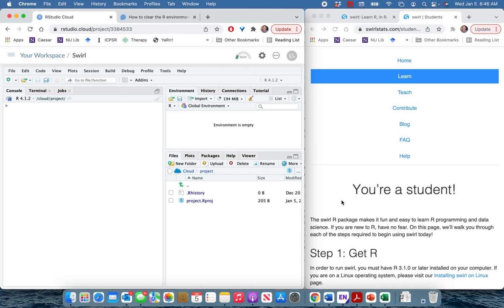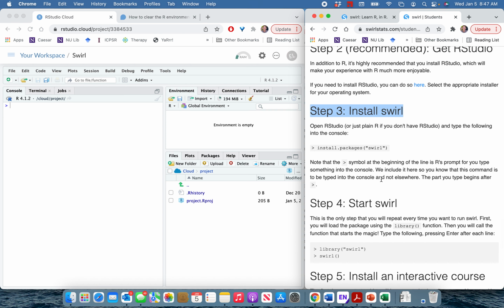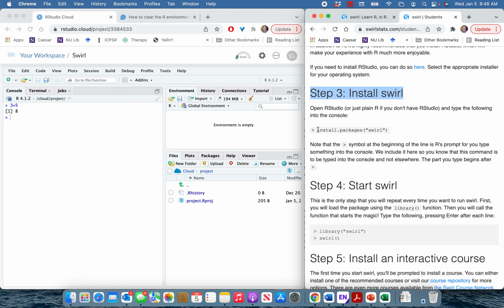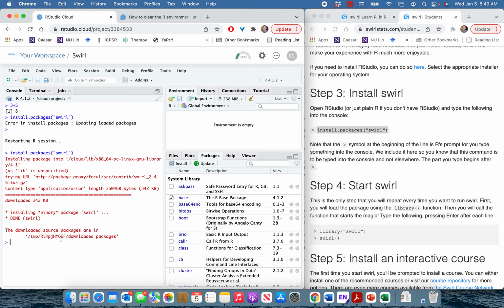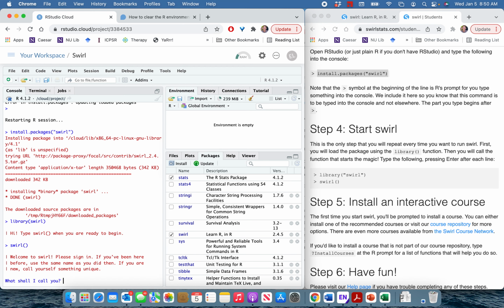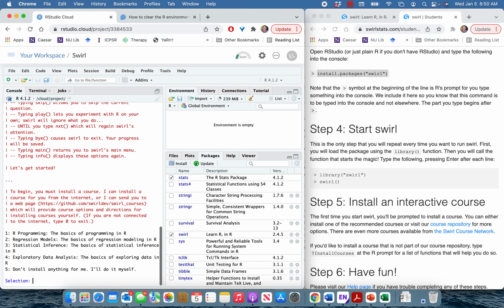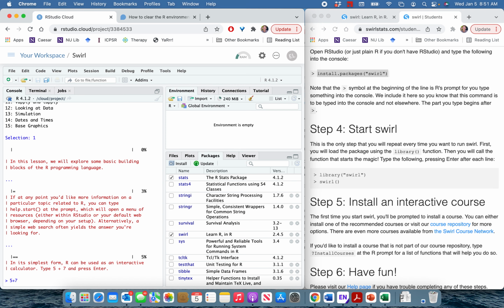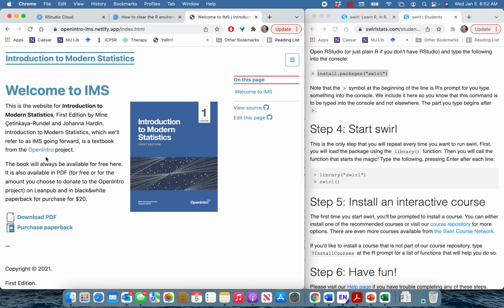Starting Swirl for R